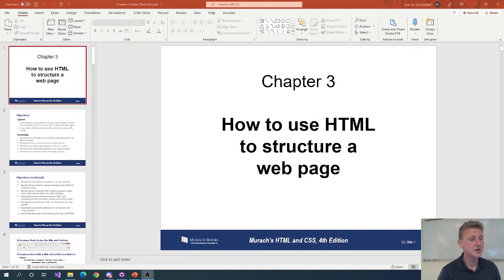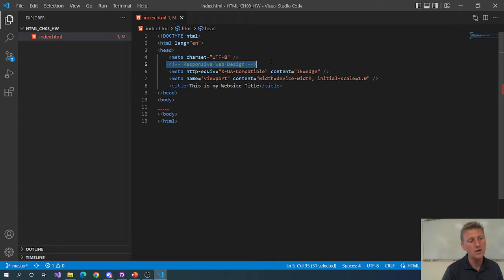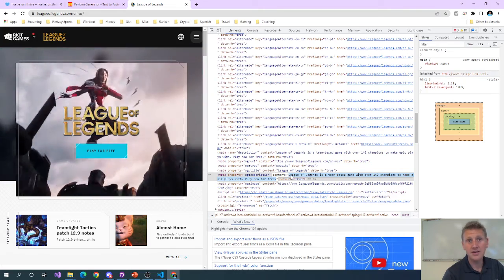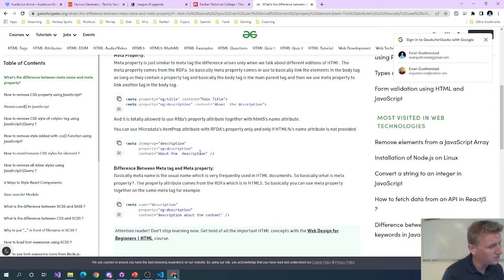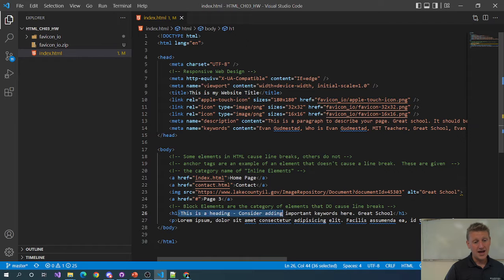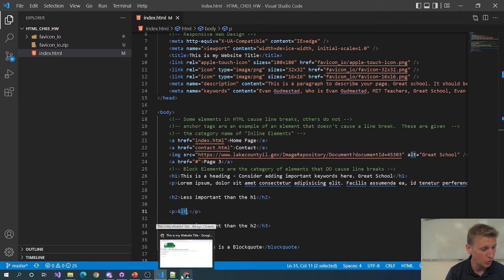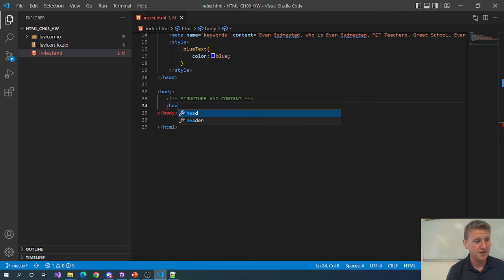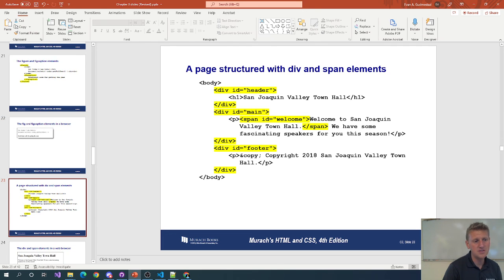How to use HTML to structure a web page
metadata, favicon, lang attribute, headings and paragraphs, structural elements, div element, inline elements vs block elements